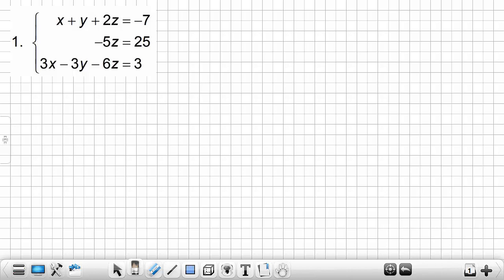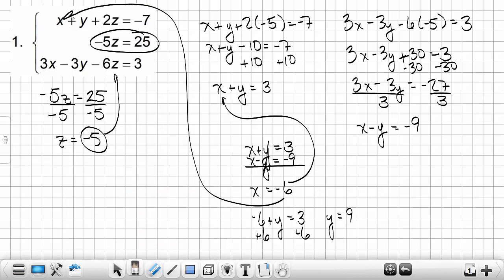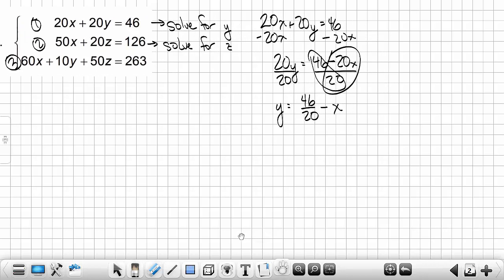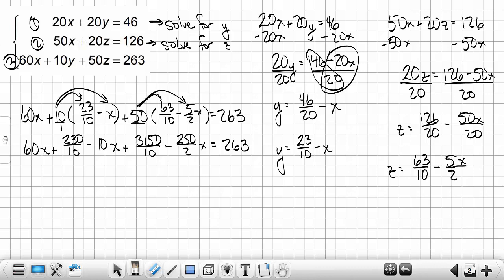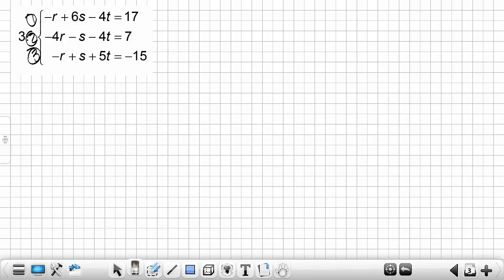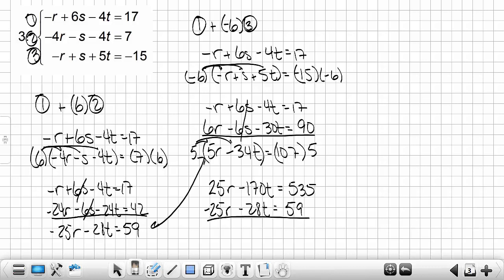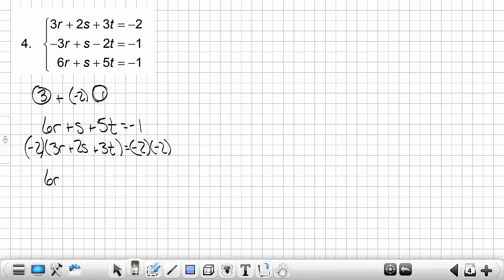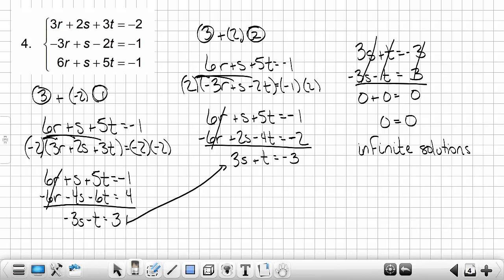Algebra 2 Module 4-4 Part 2